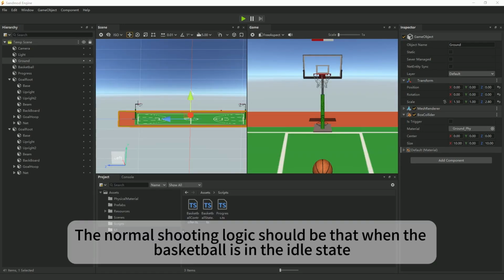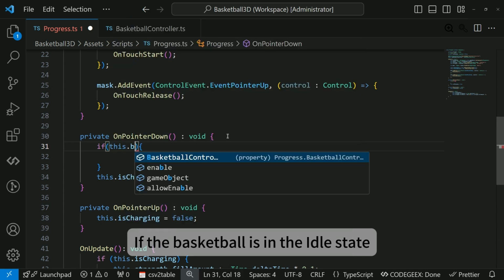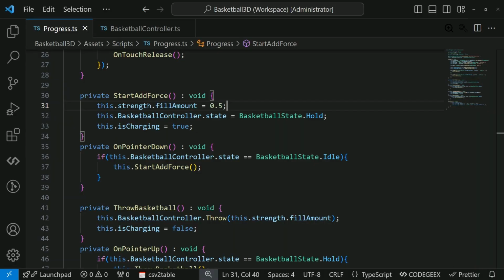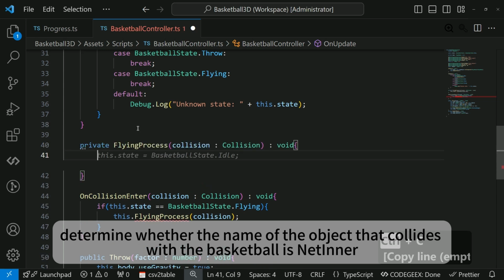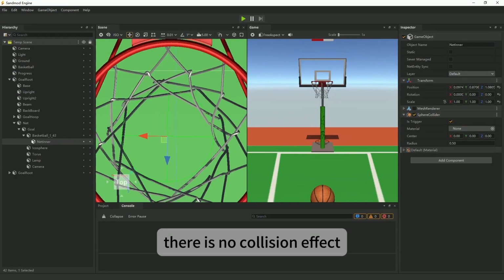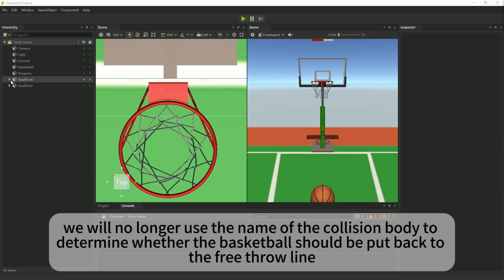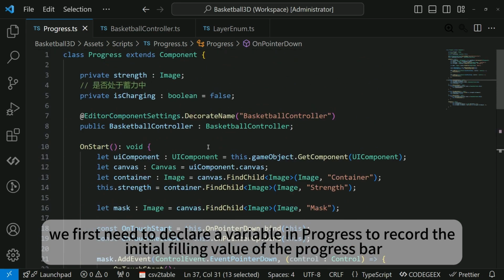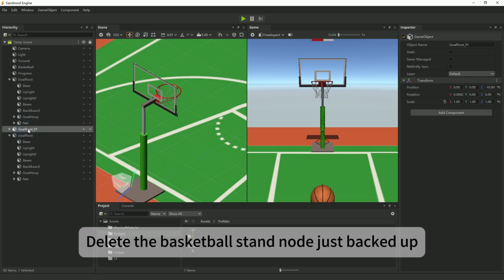Shooting Logic Improvement | SandMod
This tutorial will show how to improve the shooting logic so that the power UI only displays the power when the force changes, makes a goal judgment after the basketball is thrown, and puts the basketball back on the free-throw line under appropriate conditions. You may understand the difference between the collision and the trigger in the practice process.